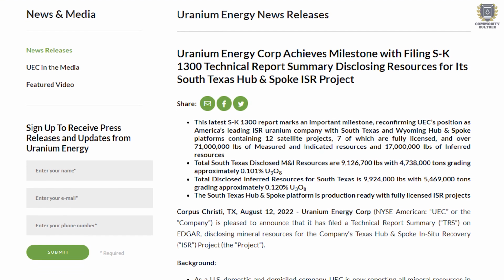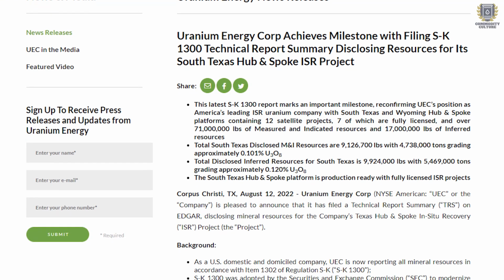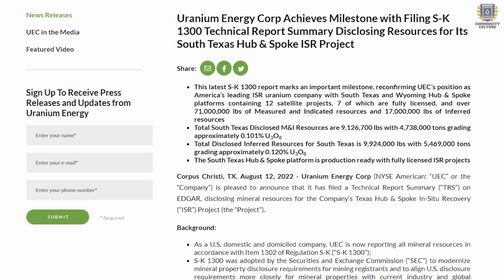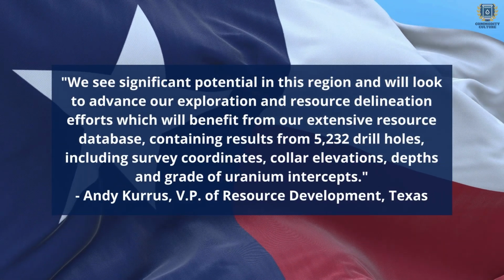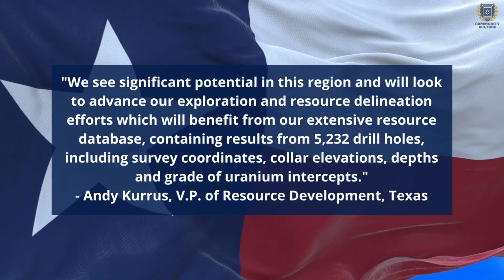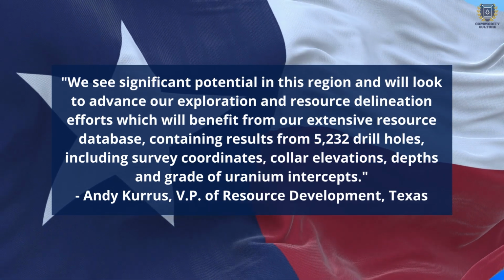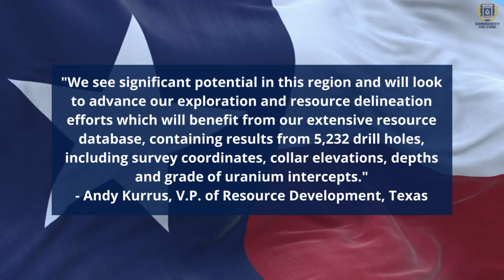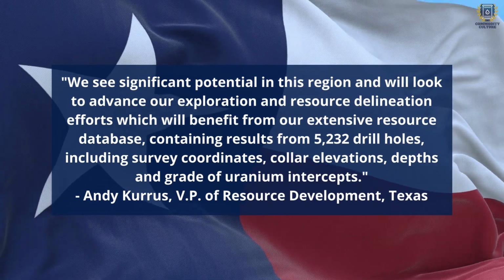Uranium Energy Corp Analysis: America's Next Big Uranium Producer?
Uranium Energy Corp is a large uranium developer with properties in the United States, Paraguay, and Canada. The large amount of resources and permitted mines in the U.S. leads many to believe they will be the next big uranium producer but large G&A expenses and no word of when production will start from the company cast doubts that could derail the hype.

00:00 Introduction
00:40 Texas & Wyoming Projects
05:42 Other Projects
08:03 Uranium One & UEX Acquisitions
10:29 Other Bullish Factors
11:37 Bearish Factors